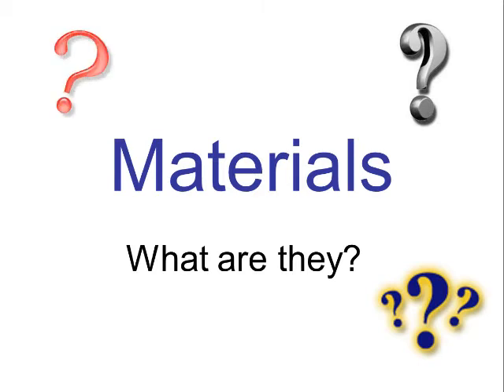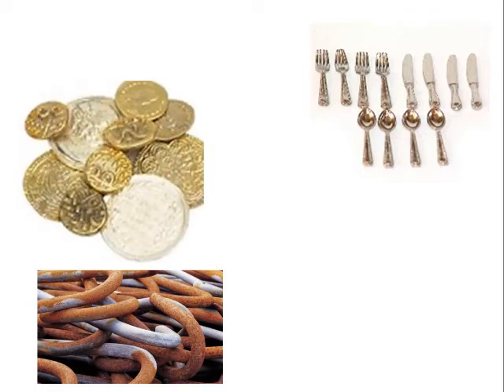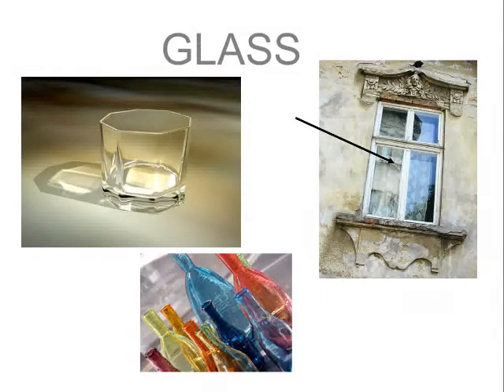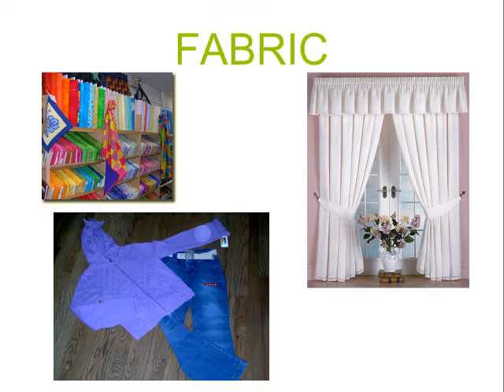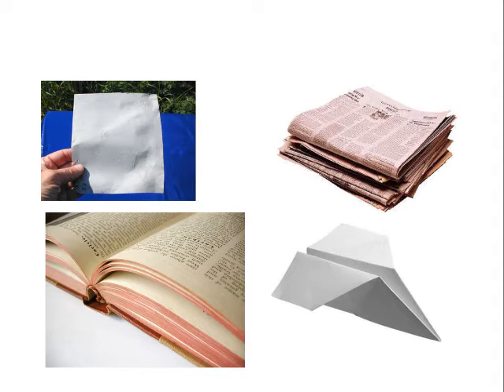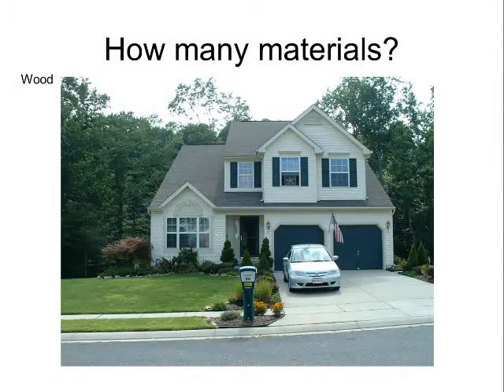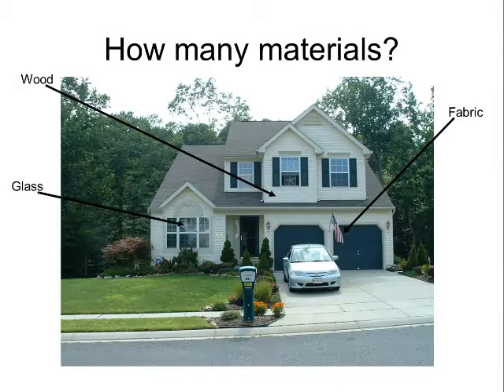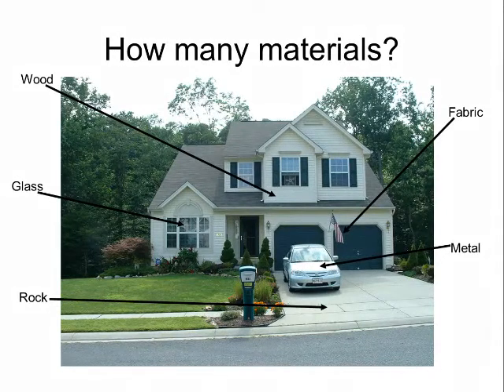Y1 Science 8 April